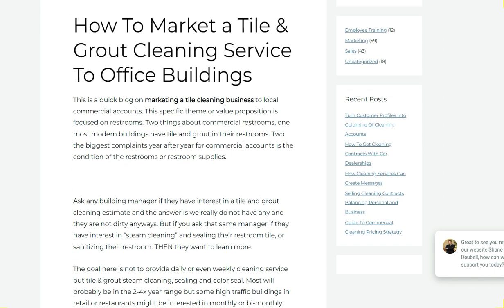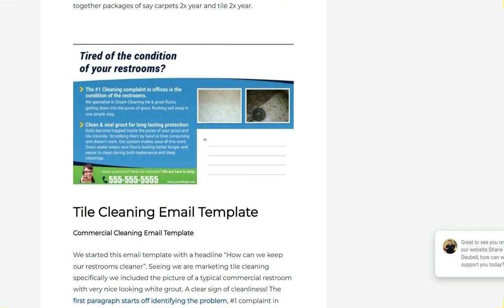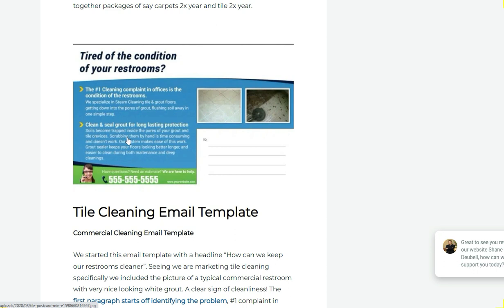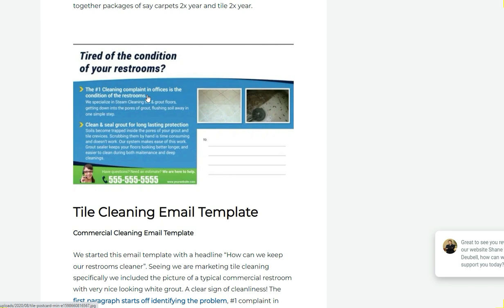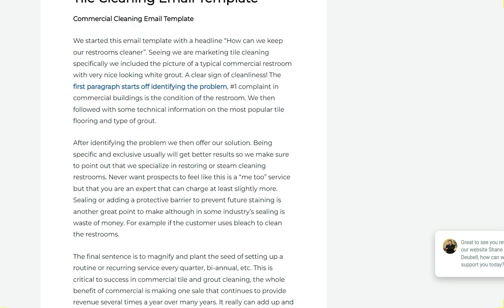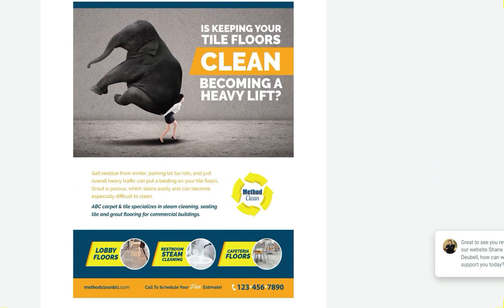Marketing Tile Cleaning Services To Professional Offices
This is presentation is on marketing a tile cleaning business to local offices, professional offices.
 This specific theme or value proposition is focused on restrooms. Two things about commercial restrooms, one most modern buildings have tile and grout in their restrooms. Two the biggest complaints year after year for commercial accounts is the condition of the restrooms or restroom supplies.

 Ask any building manager if they have interest in a tile and grout cleaning estimate and the answer is we really do not have any and they are not dirty anyways. But if you ask that same manager if they have interest in “steam cleaning” and sealing their restroom tile, or sanitizing their restroom. THEN they want to learn more.